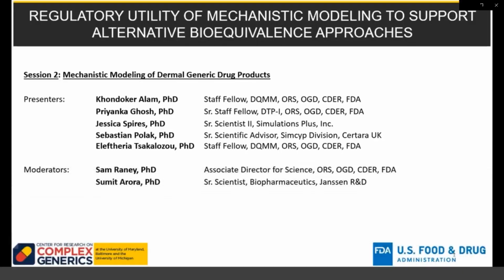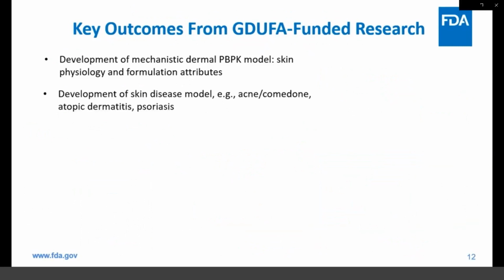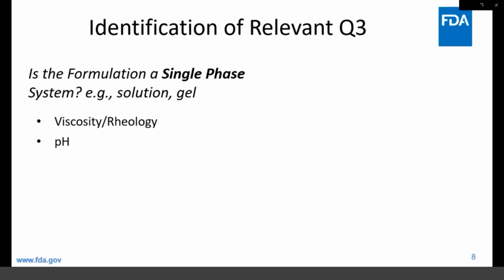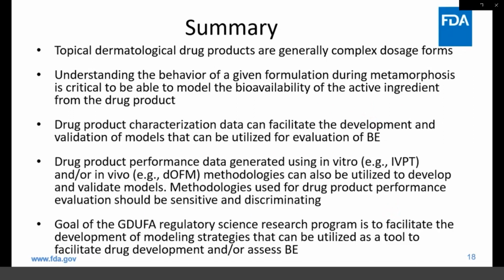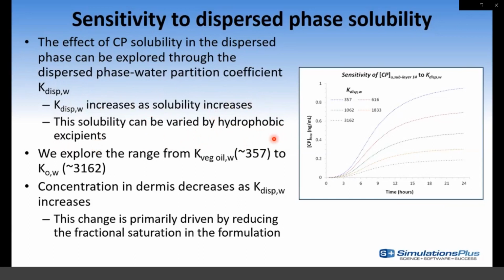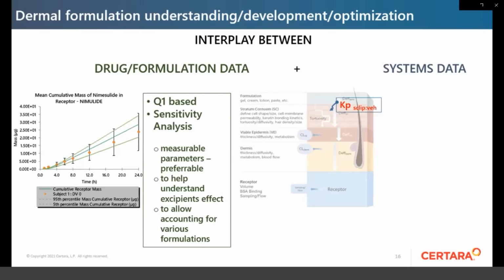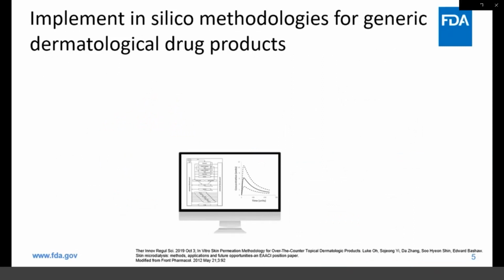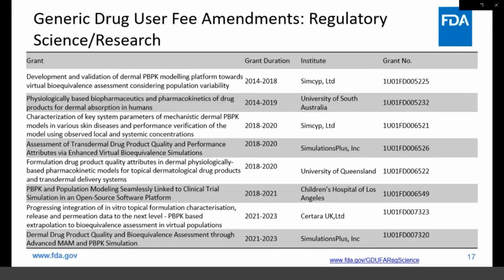2021 PBPK Workshop Day 1 Session 2 Presentations and Panel Discussion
Session Lead/Speaker:  Eleftheria Tsakalozou
Speakers: Khondoker Alam, Priyanka Ghosh, Jessica Spires, Sebastian Polak
Moderators: Sam Raney, Sumit Arora
Panelists: Khondoker Alam, Priyanka Ghosh, Eleftheria Tsakalozou, essica Spires, Sebastian Polak, Lanyan (Lucy) Fang, Srinivasa Sammeta, Ping Zhao